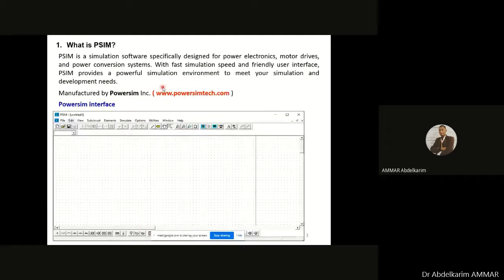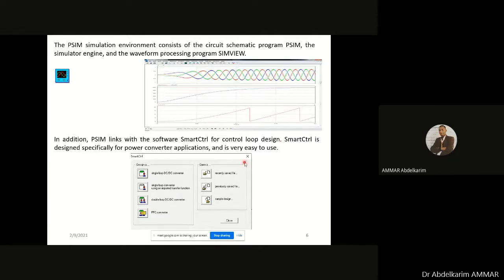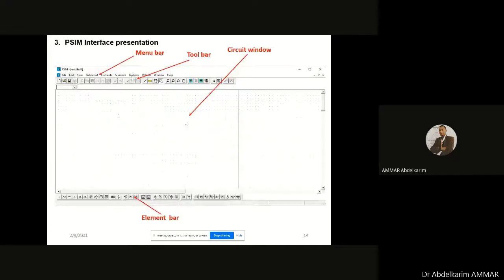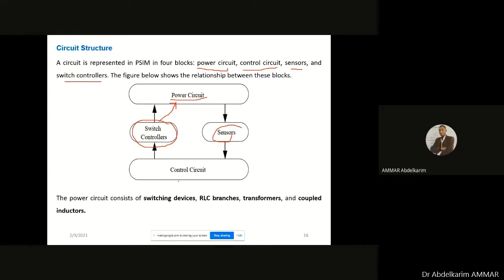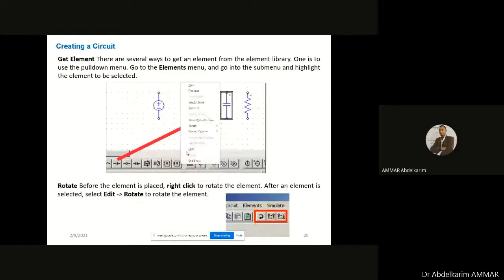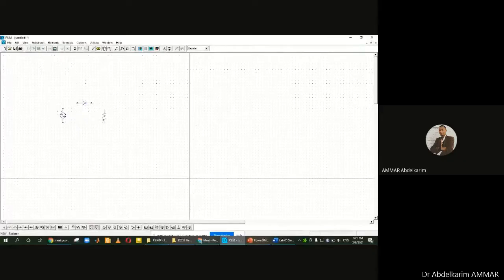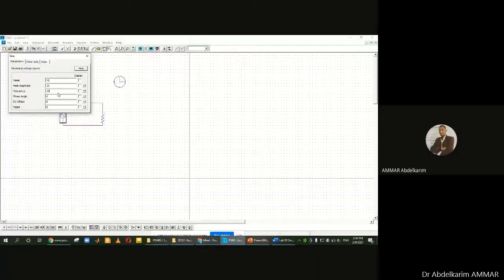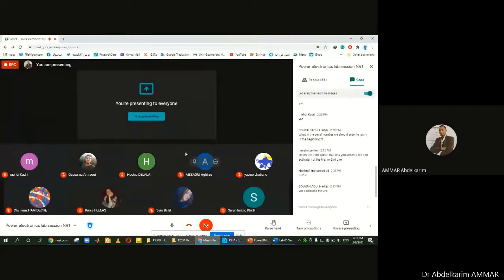PowerSim Tutorial for power electronics applications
This presentation has been done using google meet for third-year electrical engineering students.
Topic: Power electronics simulation using  PowerSim
Date: 08/02/2021
Teacher: Dr. Abdelkarim AMMAR